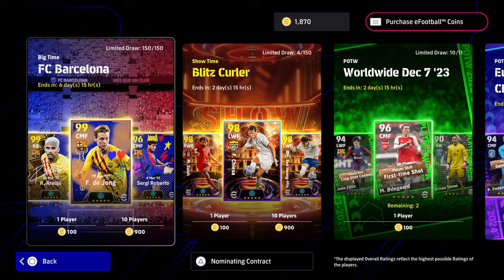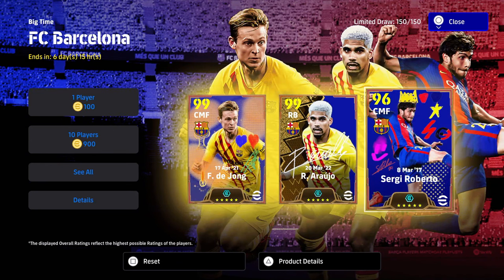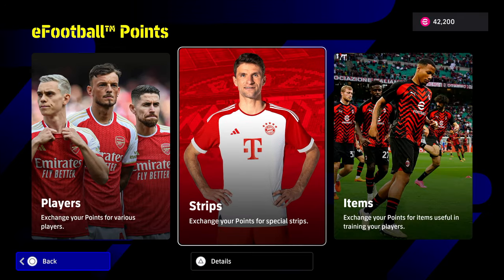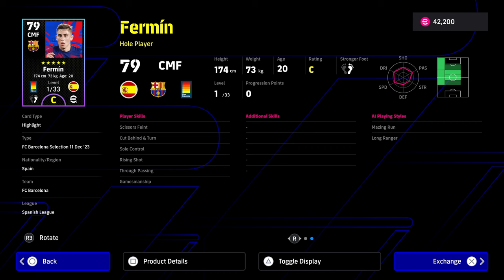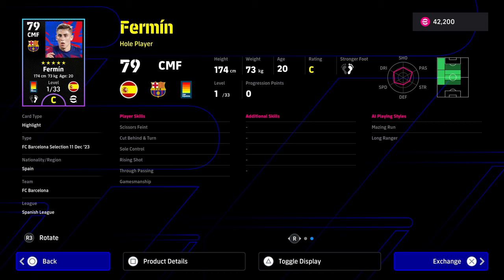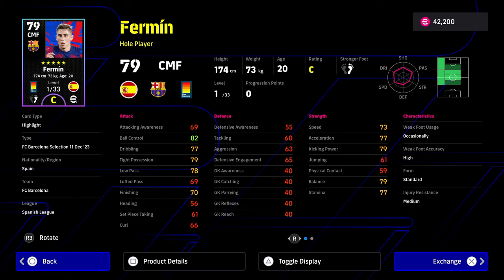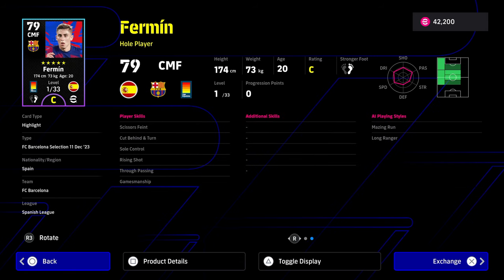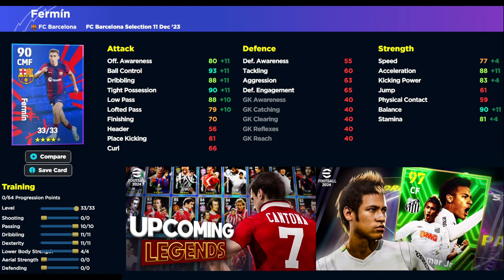SIGN this BEAST for FREE NOW | eFootball 2024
Fermin has been added to the eFootball points store and he is worth the 5,000 imho!